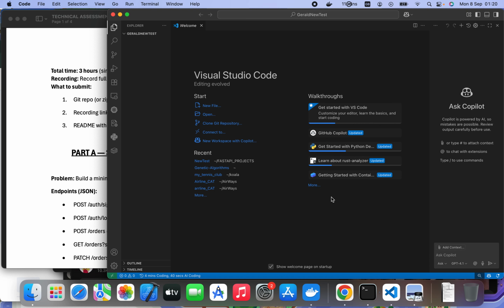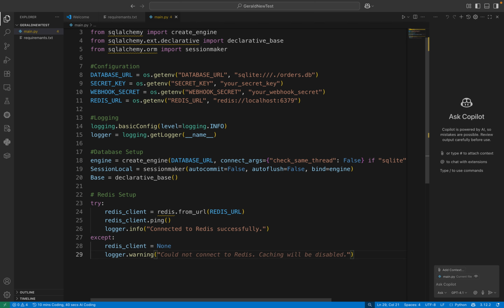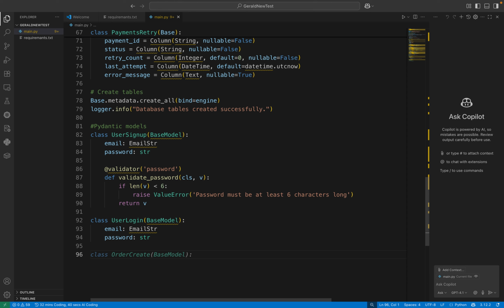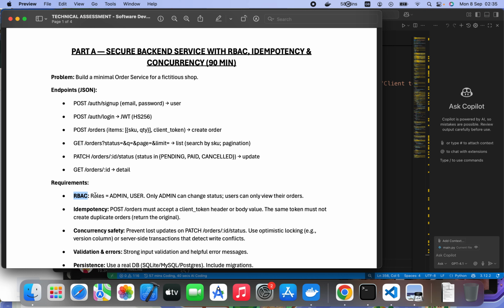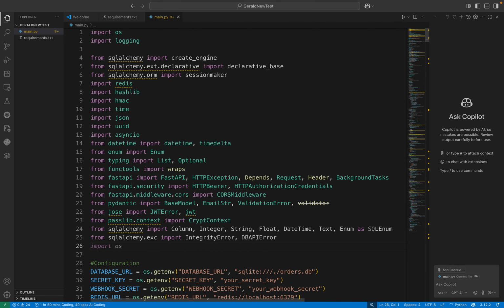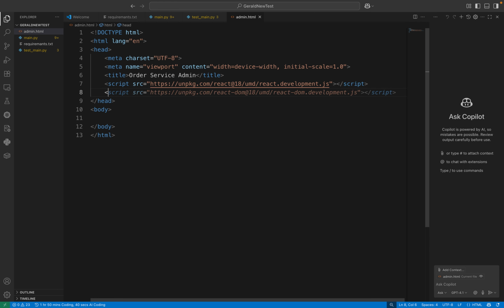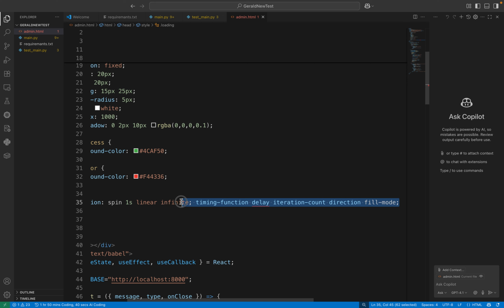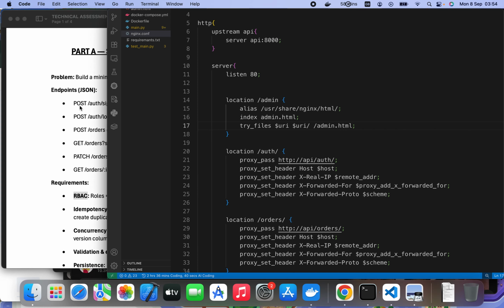TECHNICAL ASSESSMENT - Software Developer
PART A — SECURE BACKEND SERVICE WITH RBAC, IDEMPOTENCY & CONCURRENCY (90 MIN)
  Problem: Build a minimal Order Service for a fictitious shop. Endpoints (JSON):
• POST /auth/signup (email, password) → user
• POST /auth/login → JWT (HS256)
• POST /orders (items: [{sku, qty}], client_token) → create order
• GET /orders?status=&q=&page=&limit= → list (search by sku; pagination)
• PATCH /orders/:id/status (status in {PENDING, PAID, CANCELLED}) → update
• GET /orders/:id → detail
Requirements:
• RBAC: Roles = ADMIN, USER. Only ADMIN can change status; users can only view their orders.
• Idempotency: POST /orders must accept a client_token header or body value. The same token must not create duplicate orders (return the original).
• Concurrency safety: Prevent lost updates on PATCH /orders/:id/status. Use optimistic locking (e.g., version column) or server-side transactions that detect write conflicts.
• Validation & errors: Strong input validation and helpful error messages.
• Persistence: Use a real DB (SQLite/MySQL/Postgres). Include migrations.
• Tests: At least 6 unit/integration tests covering auth, idempotency, RBAC, and concurrency/error cases.
• Observability: Minimal request logging + one metric (e.g., orders_created_total).
Nice-to-have (bonus points):
• Rate limiting for POST /orders.
• OpenAPI/Swagger doc.
• Dockerfile + docker-compose (API + DB) for one-command run.
PART B — EXTERNAL INTEGRATION WITH WEBHOOK, RETRIES & CACHING (45 MIN)
Task: Integrate a Payment Provider (simulate with a small script or a public sandbox). Flow:
1. POST /payments/initiate → Create a payment intent for an existing order (amount = sum of items × 100). Return a redirect_url (can be a dummy).
2. Provider calls your webhook POST /payments/webhook with {payment_id, order_id, status}.
3. On status = "SUCCESS", set order status → PAID. On "FAILED", do not change order (remains PENDING).
Requirements:
• Webhook signature verification (e.g., HMAC with shared secret).
• Idempotent webhook handler (safe on replays).
• Retry policy: If DB is locked or transient error occurs, retry up to 3× with exponential backoff.
• Caching: Cache GET /orders/:id for 30s (invalidate on updates). Any in-memory or Redis is fine.
Nice-to-have:
• Minimal dead-letter note (log/payments_retry table) when retries exhaust.

PART C — LIGHTWEIGHT ADMIN UI (30 MIN) Task: A tiny admin panel (any modern frontend) to:
• Login as ADMIN, store JWT, and call the API.
• Show a paginated orders table with search by SKU.
• Change order status via button (PATCH).
• Surface errors visibly (toaster/alert).
Minimum: One page is okay; looks don’t matter — correctness and clarity do.
Part D — Algorithms/Systems Coding (30 min) Choose ONE and implement with tests:
Option 1: LRU Cache
• Implement get(key), put(key, value, ttl_ms) in O(1).
• Entries expire by ttl. Expired keys behave as missing.
• Include tests for eviction order + TTL behavior.
Option 2: Top-K Stream
• Data stream of integers arrives; support add(x) and topK() at any time.
• topK() returns the k most frequent elements (tie-break by recentness).
• Must be sub-linear per update (heap + hashmap acceptable).
PART E — SHORT SYSTEM DESIGN NOTE (15 MIN)
In your README, include a 1–2 diagram or bullet list answering:
• How would you scale this to 10k req/s?
• Where would you put queues, caches, and read replicas?
• What would you monitor (3–5 metrics) and why?
• One failure scenario and your mitigation.